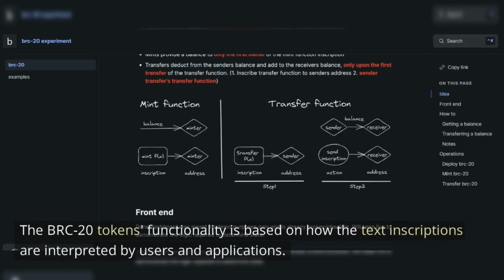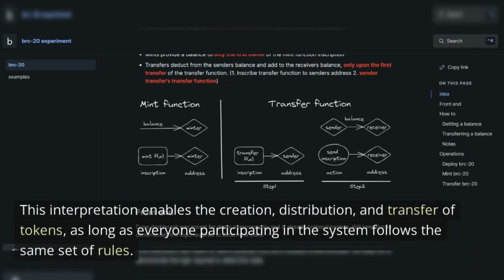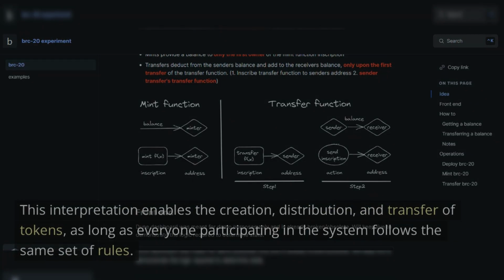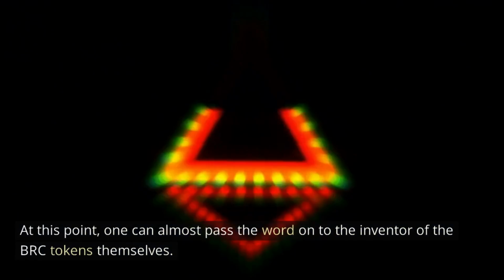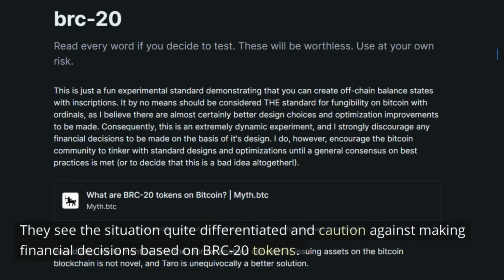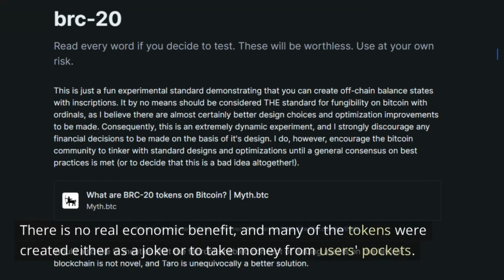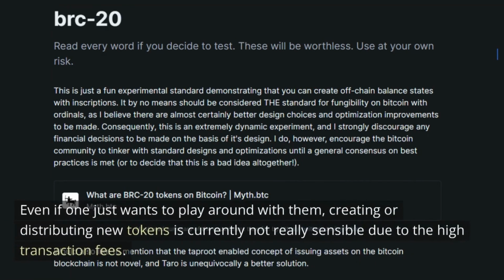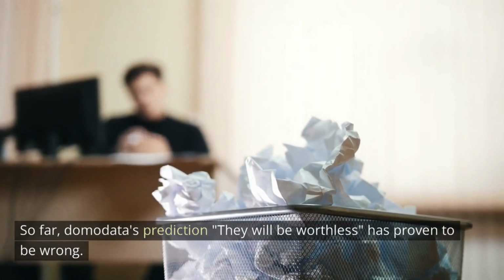Exploring the BRC-20 Token Hype on Bitcoin: How it Works and Its Impact on the Network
Join us as we dive into the world of BRC-20 tokens, a new phenomenon that has taken the Bitcoin network by storm. Learn how these tokens work technically, their impact on transaction volume and fees, and the ongoing speculation surrounding them. We'll discuss the creator's warning about making financial decisions based on these tokens, the current market capitalization, and the future of this hype. Is this just the beginning, or will the excitement die down? Watch to find out! Exploring the BRC-20 Token Hype on Bitcoin: How it Works and Its Impact on the Network